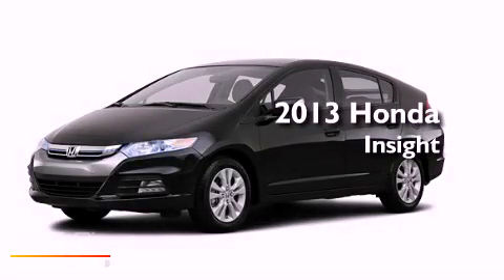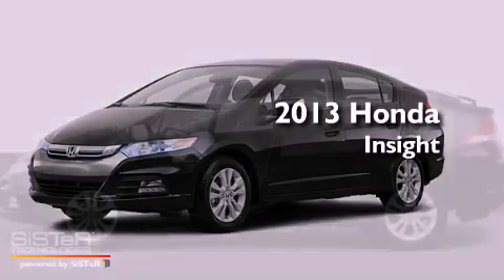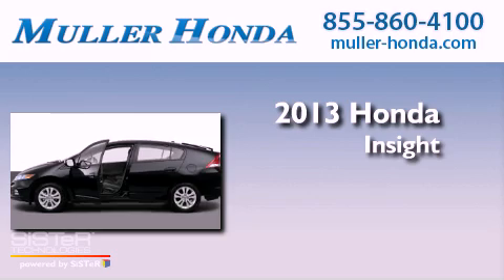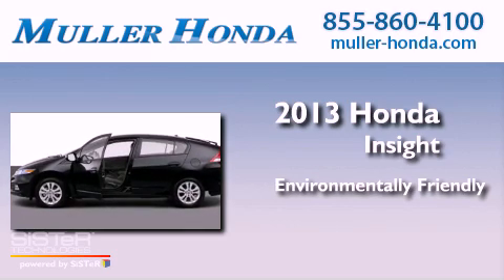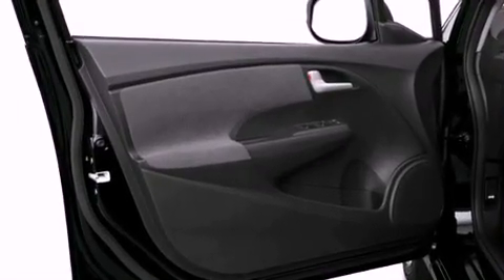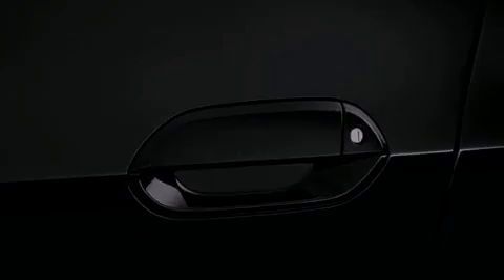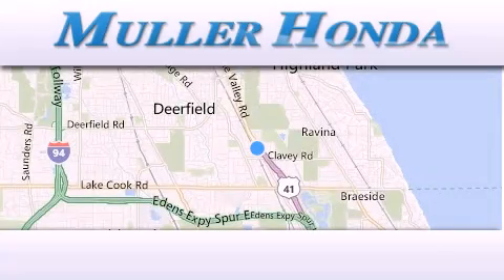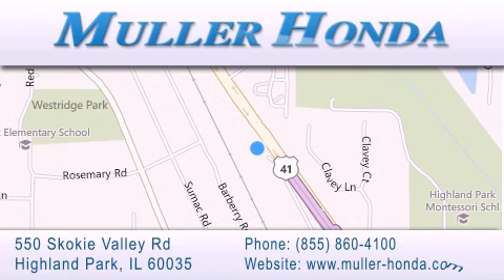2013 Honda Insight Highland Park IL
Year : 2013
 Make : Honda
 Model : Insight
 Engine : Gas/Electric I4 1.3L/82
 Trans . : 1-Speed Continuously Variable Transmission
 Exterior : Crystal Black Pearl

 Interior : Gray
 Stock : H29574